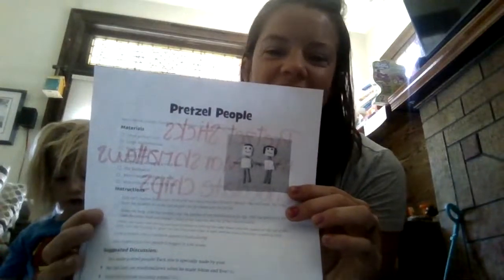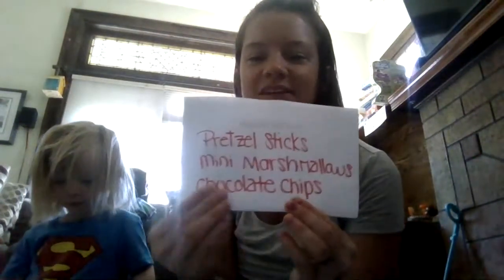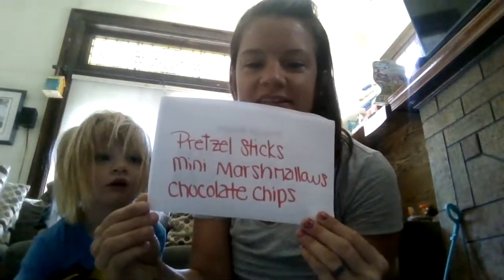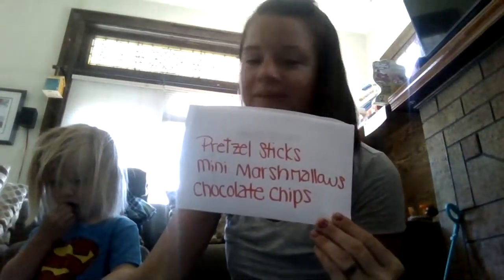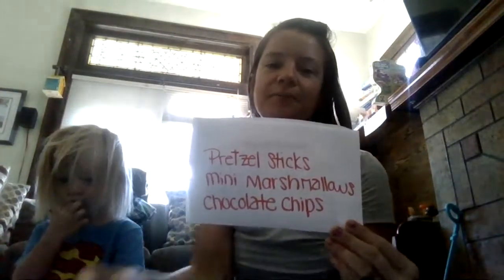Cornerstone Kids Activity: Pretzel People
Needed Items: Pretzel Sticks, Mini Marshmallows, Chocolate Chips, Other small items as desired